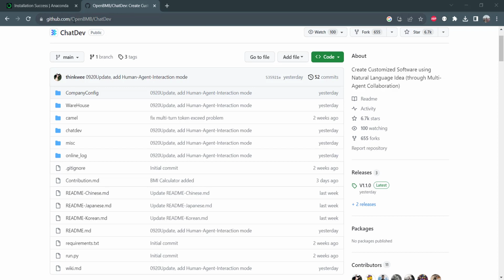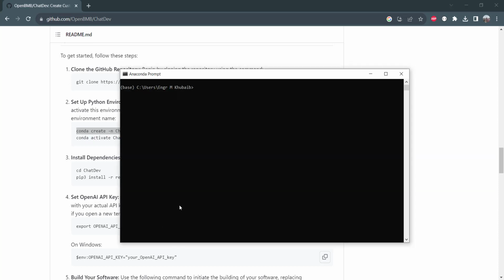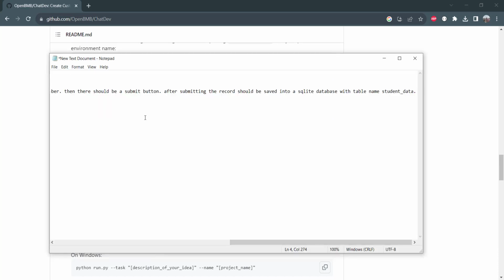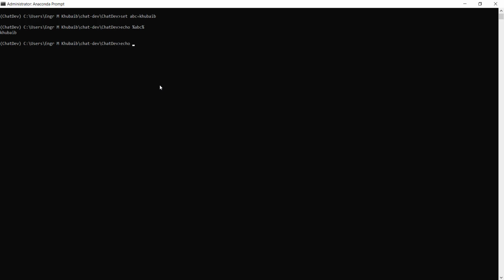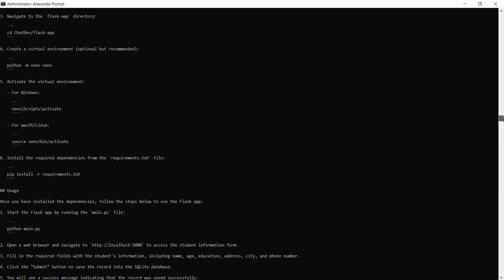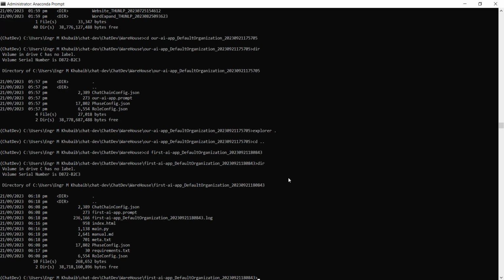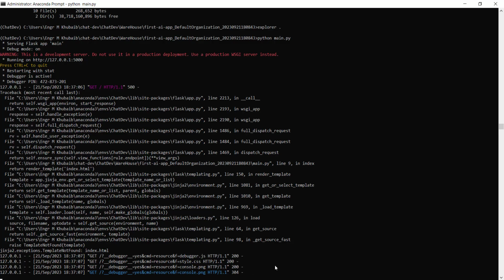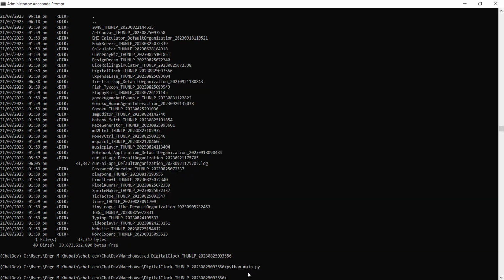How to use Anaconda and Devchat using OpenAI API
Join me, on this exciting journey as I guide you through the process of running Anaconda and using Devchat to create an application using a prompt with the OpenAI API. This tutorial is perfect for those looking to expand their knowledge in AI development and gain hands-on experience with OpenAI’s powerful tools.

Note: Always remember to keep your API keys secure and never share them publicly.